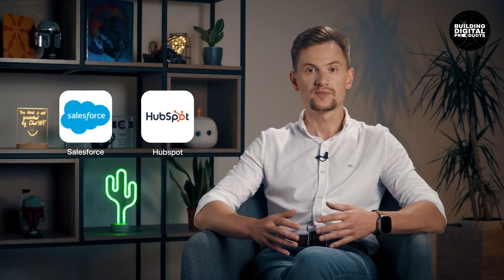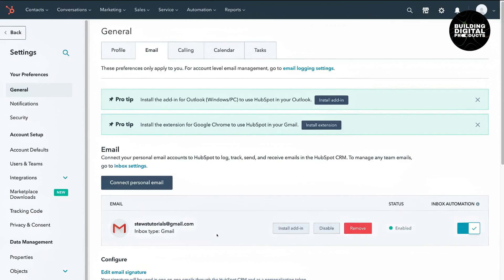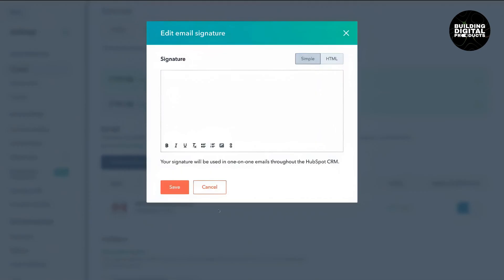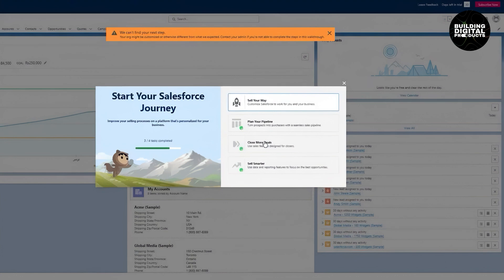Here's How to Build your Own Saas Product from Scratch in Just 8 Steps!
Linkup Studio's CEO, Andriy Sambir, unravels the intricacies of SaaS (Software as a Service). Take a deep dive into the history and evolution of the SaaS application, offering invaluable insights for both budding entrepreneurs and established ventures eager to build SaaS.

Have you ever wondered what is a SaaS application? Discover the monumental achievements of the SaaS product realm, the advantages of SaaS products, and the myriad commercial opportunities they present. This video will guide you through the steps of SaaS development and answer questions like how to build a SaaS product successfully.

00:00 Introduction
00:30 What is a SaaS Application?
01:45 What are SaaS products? Types of SaaS Digital Products
01:52 CRM SaaS products
02:31 ERP SaaS products
02:54 Billing SaaS application
03:39 Advantages of SaaS products
05:37 Why Software as a Service is Good for Business Owners
07:32 Steps of Building SaaS Product
10:46 How to Build a Minimum Viable Product (MVP)
11:25 Developing SaaS: Deployment of an MVP
13:06 Marketing and Promotion of SaaS product
15:08 Recap
15:24 Outro

Considering diving into the SaaS platform development? Or are you simply keen on augmenting your existing SaaS offerings? Pour out your thoughts, queries, and aspirations in the comments. We're eagerly waiting to fortify your understanding.

Stay up-to-date with our channel for enthralling content, demystifying the transformation from a rudimentary idea to an accomplished digital product.